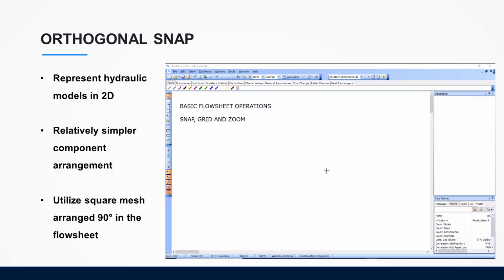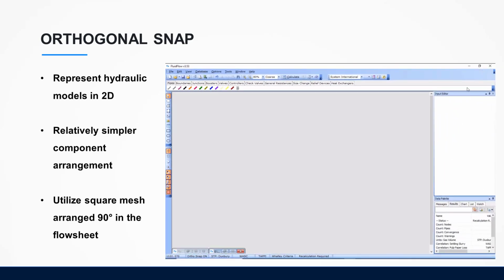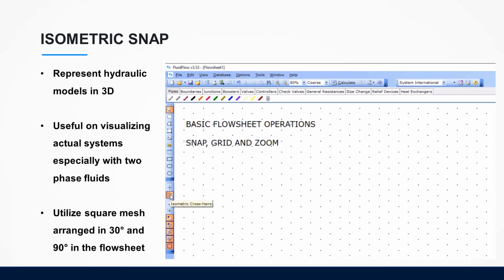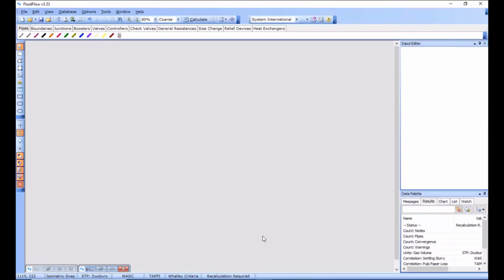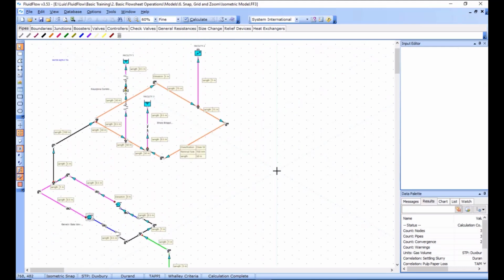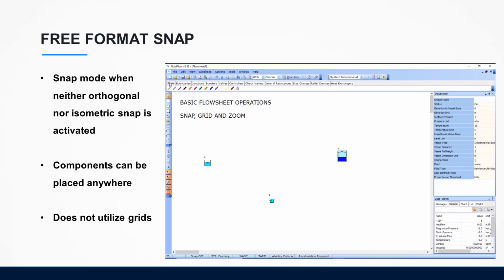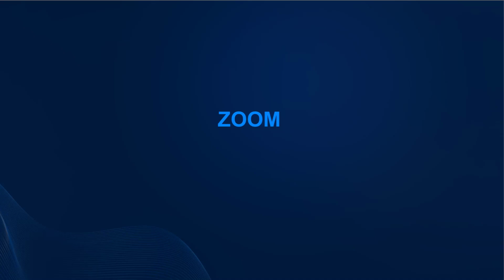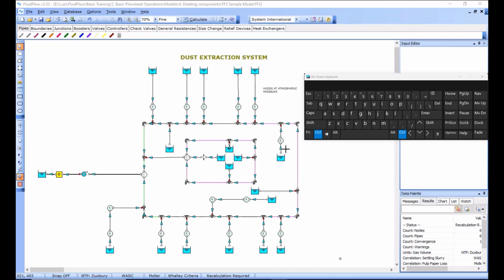Flowsheet Snap, Grid and Zoom in FluidFlow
Learn how to use snap modes, grid settings, and zoom controls in FluidFlow to create clean, organized hydraulic models.

This tutorial covers orthogonal, isometric, and free format snap modes, grid visibility options (hidden, fine, coarse), and zoom navigation techniques for efficient flowsheet management.

In this video, you'll learn:
* How orthogonal snap works for 2D hydraulic model layouts
* How isometric snap enables 3D representation and visualization of two-phase flow
* How free format snap allows unrestricted component placement
* How to modify grid settings (hidden, fine, coarse) from the toolbar
* How to zoom in and out using Ctrl + mouse scroll
* How to use zoom buttons and the zoom drop-down menu
* Why turning grids on prevents diagonal line artifacts when zooming

Timestamps:
00:00 Introduction to snap modes
00:20 Orthogonal snap mode for 2D models
01:00 Isometric snap mode for 3D representation
01:55 Free format snap mode
02:20 Grid settings (hidden, fine, coarse)
02:50 Zooming in and out of the flowsheet
03:30 Grid tip for avoiding diagonal lines

FluidFlow is hydraulic modeling software used by engineers to build organized, professional flowsheets for piping system analysis and design.